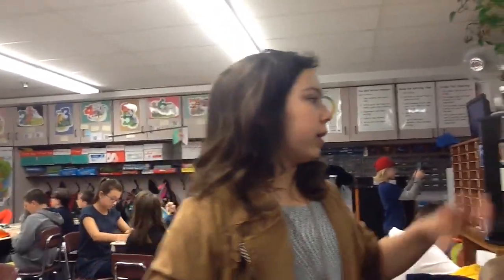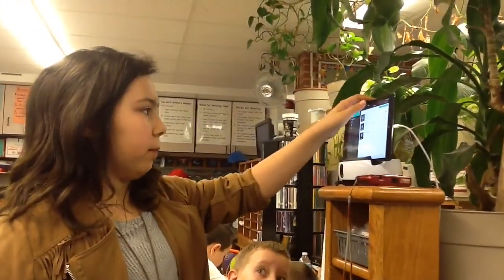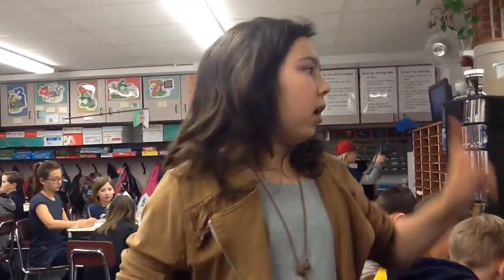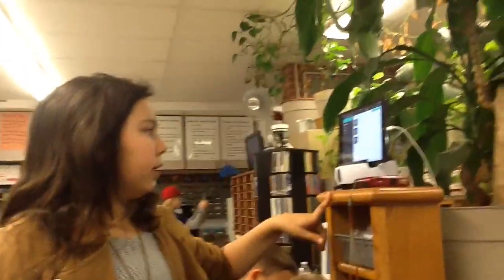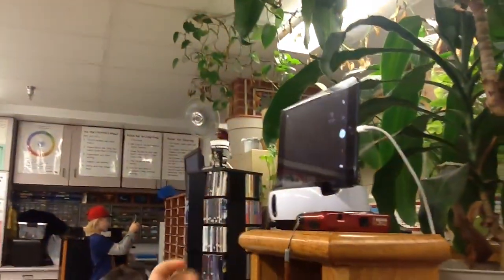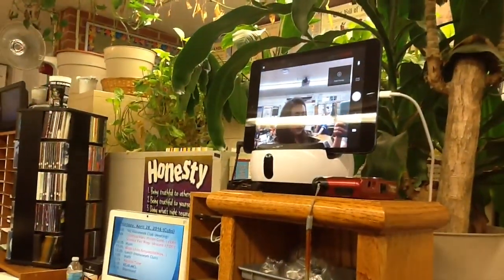Classroom Responsibility - Classroom IPad